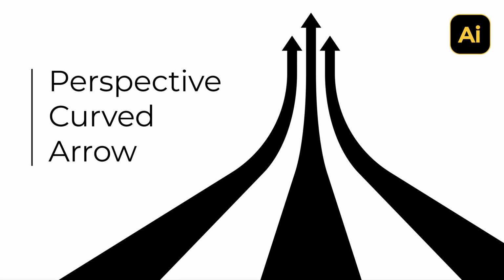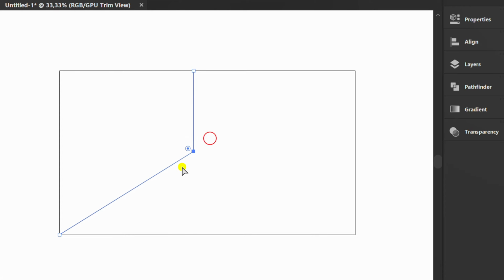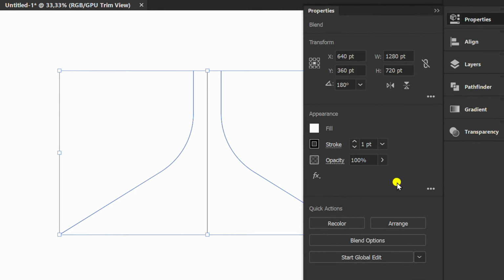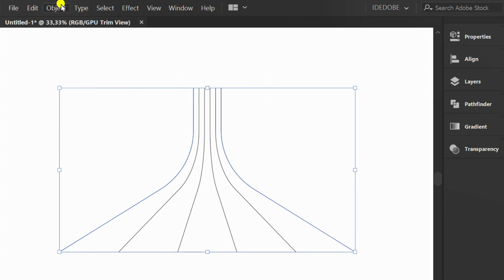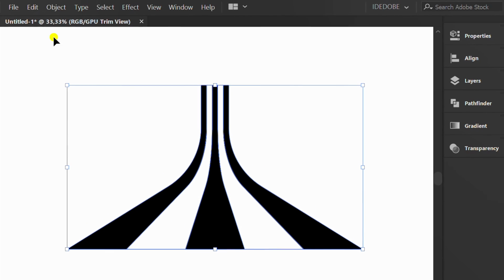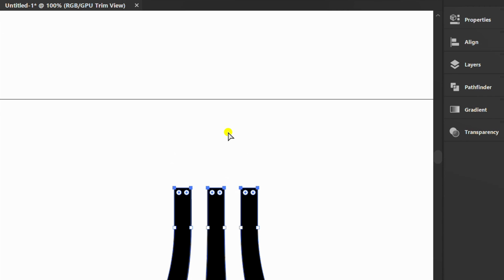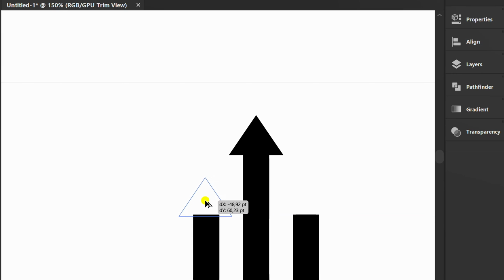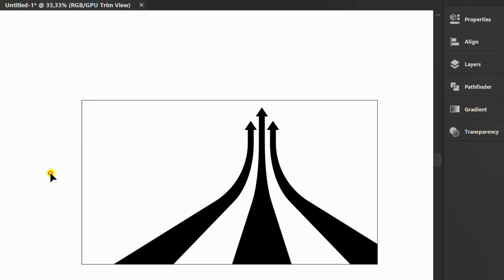Perspective Curved Arrow Background Design | Adobe Illustrator Tutorials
How to make a Perspective Curved Arrow Background Design in Adobe Illustrator.